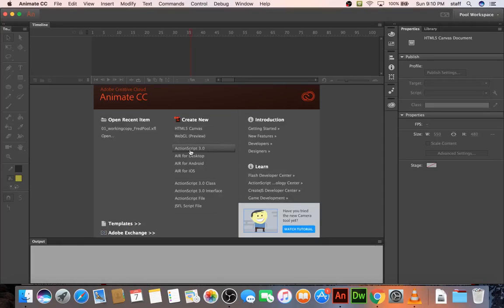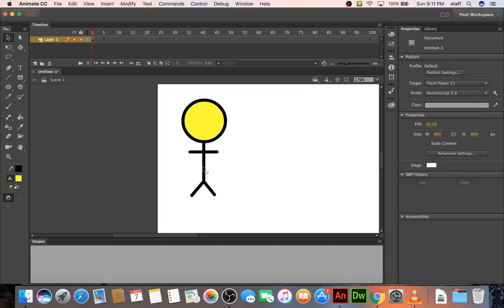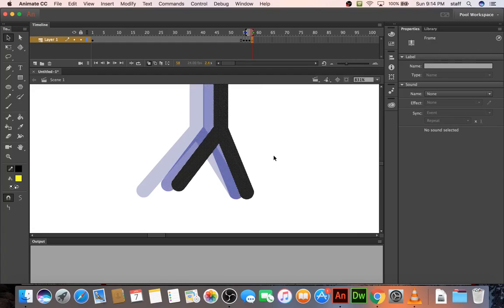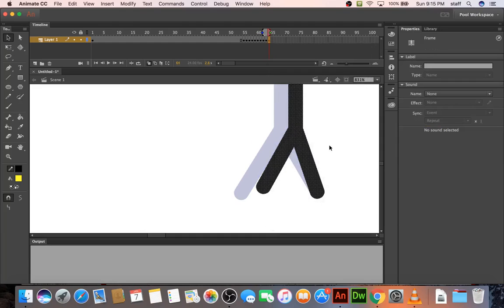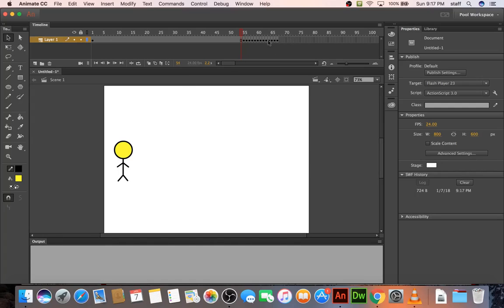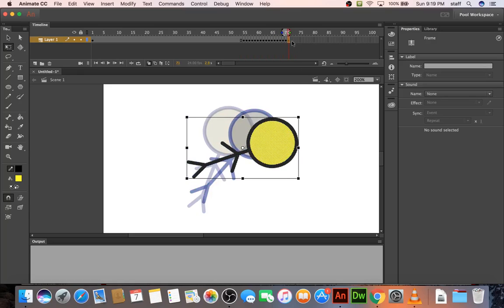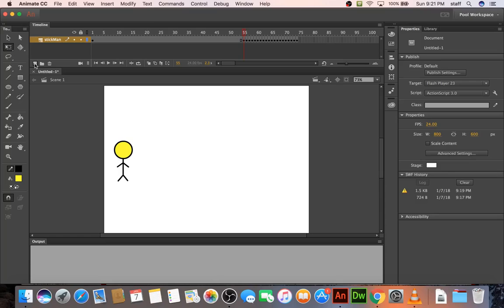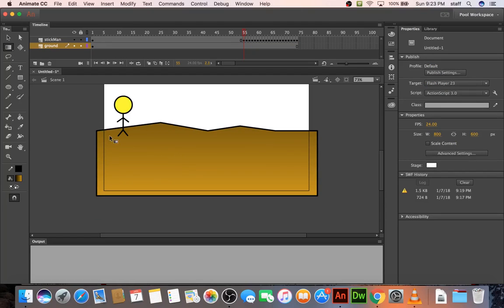GD190 :: Adobe Animate CC Tutorials :: stickMan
In this RCC GD190 tutorial I show my students how to do a basic stickman animation.